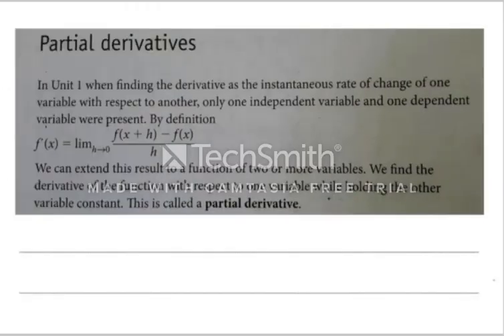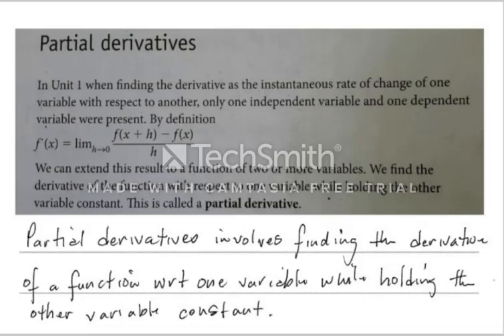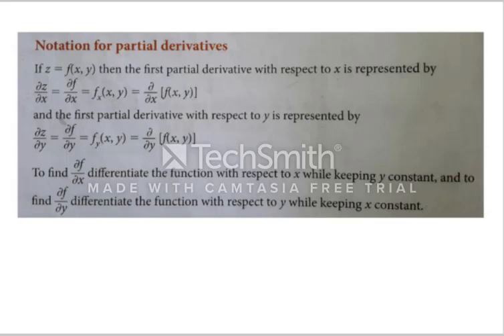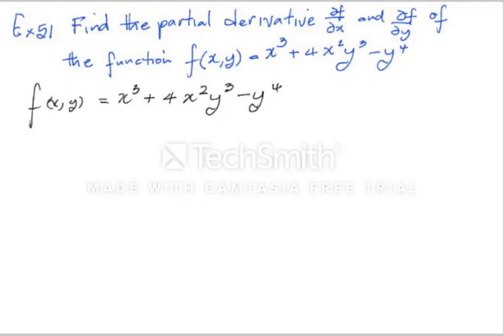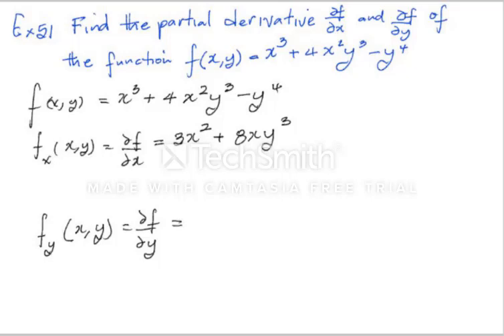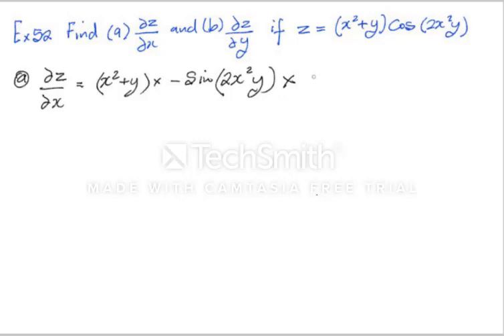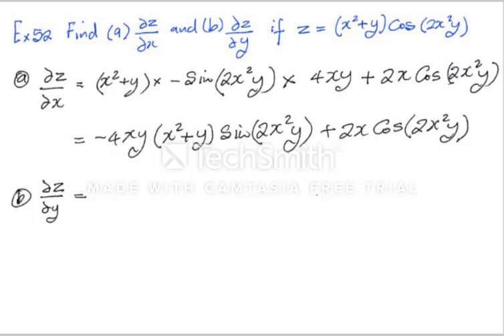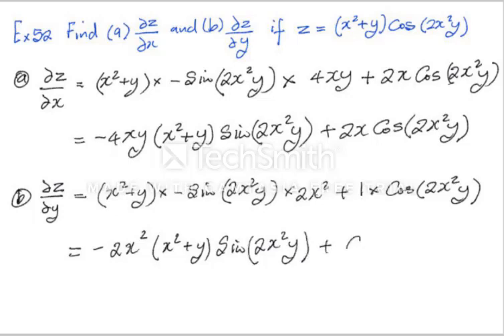First Order Partial Derivatives